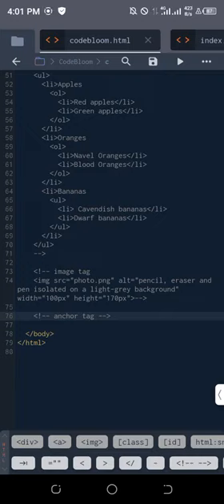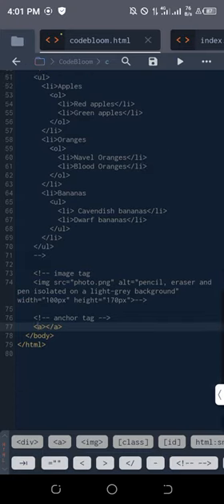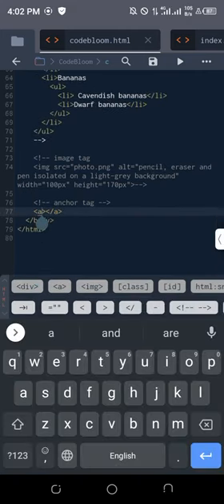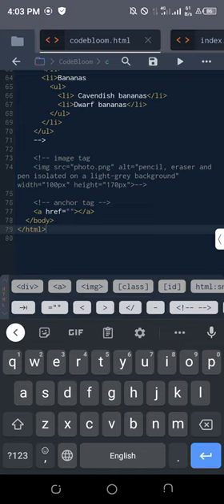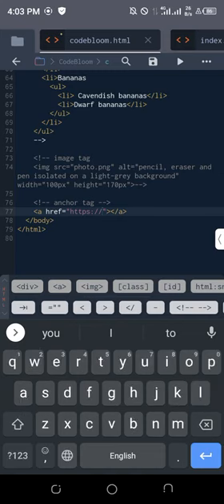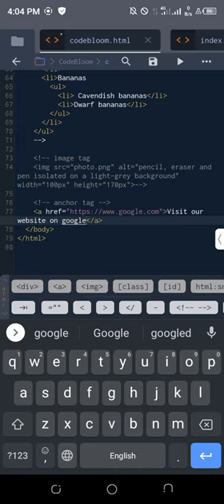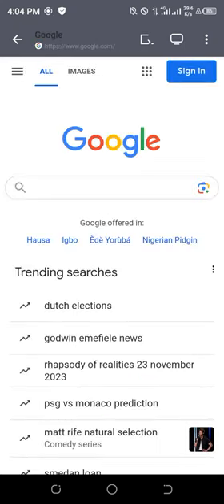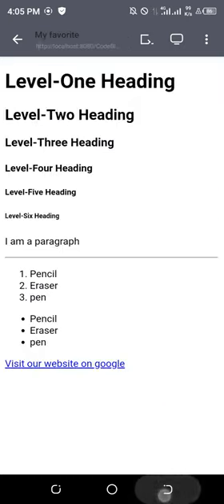Level1; Lesson 10 (Anchor Tag) [s9l-6Qro4xw]